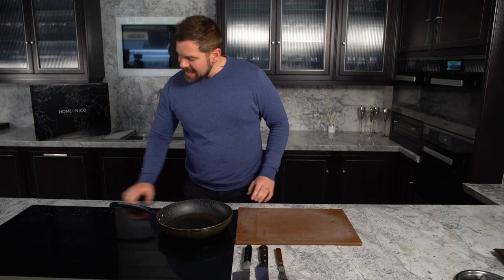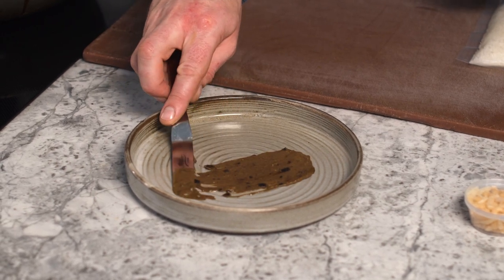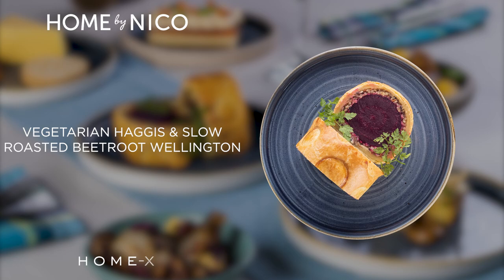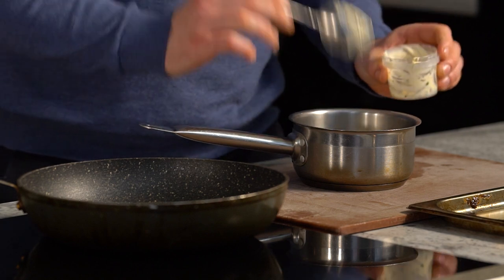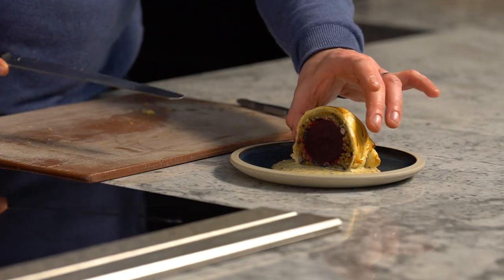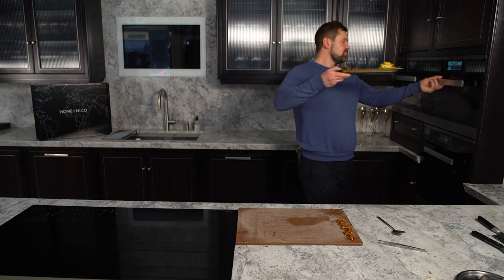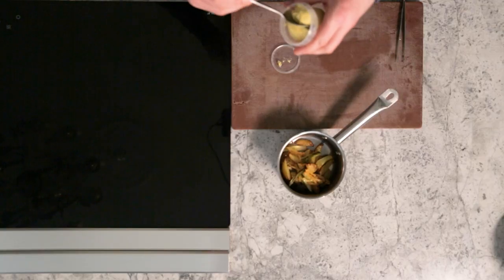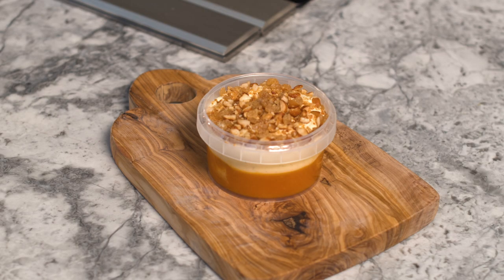Home by Nico- Hebrides Vegetarian Masterclass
Are you ready to explore the Hebrides? David will show you how to cook these island-inspired vegetarian dishes impeccably and serve the perfect plate in this latest masterclass.

0:20 Potato and Smoked Salmon Stornoway Cheddar Terrine
4:10 Vegetarian Haggis and Slow Roasted Beetroot Wellington
7:14 Warm Potato Salad and Garlic Aoili
7:14 Jerusalem Artichoke
10:56 Mull Cheddar
11:36 Tipsy Laird Trifle